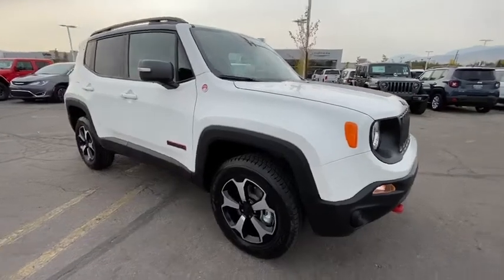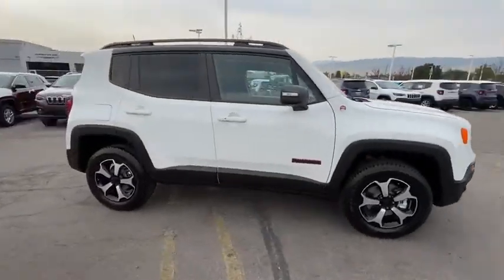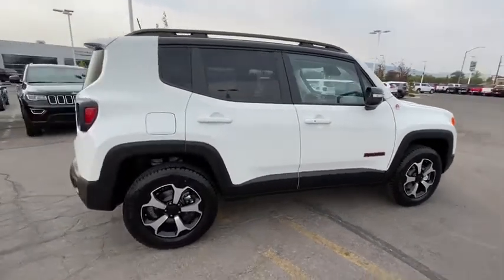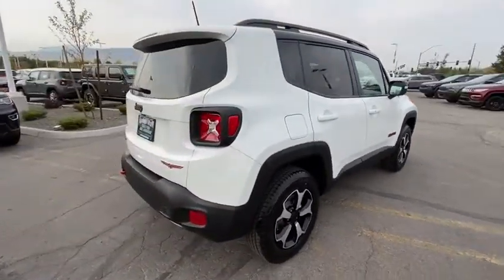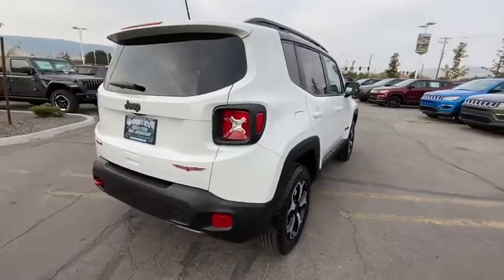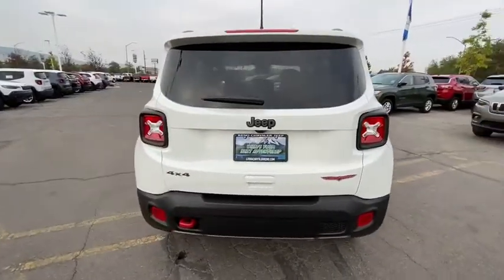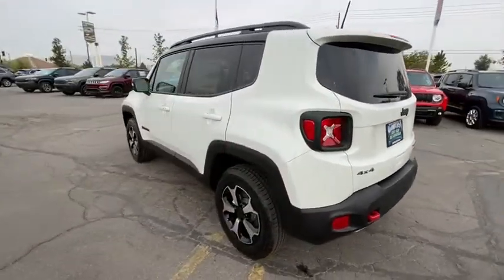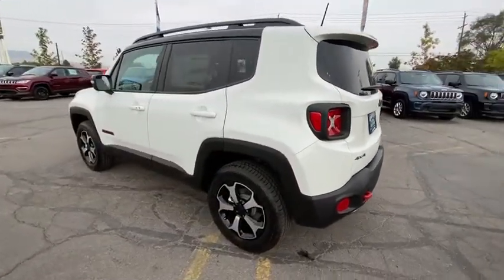2020 Jeep Renegade Reno, Carson City, Northern Nevada, Sacramento, Elko, NV LPL86515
Alpine White Clear Coat New 2020 Jeep Renegade available in Reno, Nevada at Lithia Chrysler Jeep of Reno. Servicing the Carson City, Northern Nevada, Sacramento, Elko, NV area.
2020 Jeep Renegade Trailhawk 4x4 - Stock#: LPL86515 - VIN#: ZACNJBC10LPL86515

Heated Seats NAV iPod/MP3 Input Dual Zone A/C Smart Device Integration Back-Up Camera UCONNECT 8.4 NAV GROUP COLD WEATHER GROUP. Trailhawk trim Alpine White Clear Coat exterior. FUEL EFFICIENT 27 MPG Hwy/22 MPG City! CLICK ME! KEY FEATURES INCLUDE: 4x4 Back-Up Camera iPod/MP3 Input Aluminum Wheels Dual Zone A/C Smart Device Integration. Rear Spoiler MP3 Player Privacy Glass Child Safety Locks Steering Wheel Controls. OPTION PACKAGES: UCONNECT 8.4 NAV GROUP SiriusXM Traffic Plus HD Radio Radio: Uconnect 4C Nav w/8.4 Display For Details Visit DriveUconnect.com 8.4 Touchscreen Display 1-Year SiriusXM Guardian Trial 5-Year SiriusXM Travel Link Service GPS Navigation 5-Year SiriusXM Traffic Service SiriusXM Travel Link COLD WEATHER GROUP Heated Steering Wheel Windshield Wiper De-Icer Heated Front Seats PASSIVE ENTRY REMOTE START PACKAGE Keyless Entry w/Panic Alarm Remote Start System ENGINE: 1.3L I4 TURBO MAIR DI W/ESS (STD) TRANSMISSION: 9-SPEED 948TE AUTOMATIC (STD). EXPERTS ARE SAYING: Great Gas Mileage: 27 MPG Hwy. BUY FROM AN AWARD WINNING DEALER: At Lithia Chrysler Jeep of Reno our first and foremost goal is to make your car-buying and ownership experience better than any other youve had near Carson City Auburn CA Sparks and beyond. And prepare to have your expectations exceeded. Price does not include $449 Dealer Doc fee taxes and license fees. Price contains all applicable dealer incentives and non-limited factory rebates. You may qualify for additional rebates; see dealer for details.